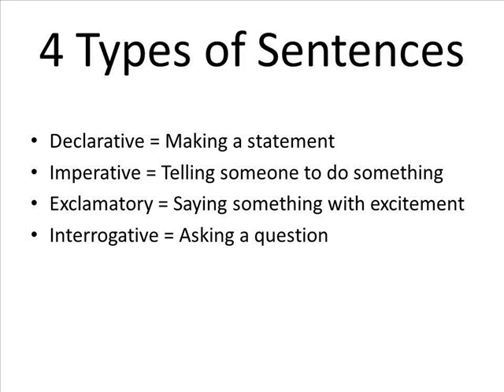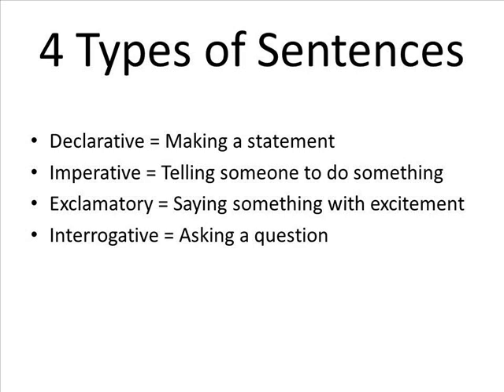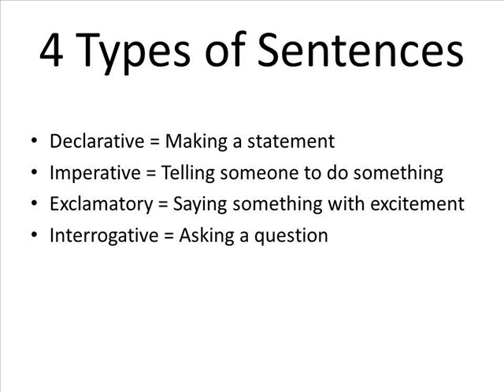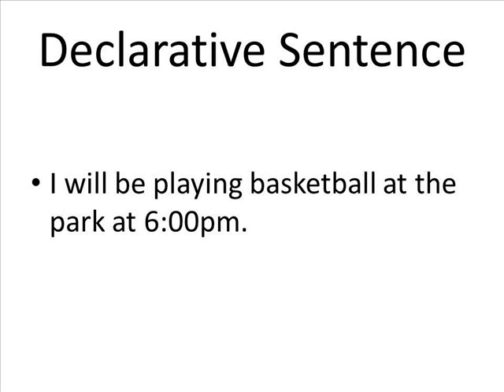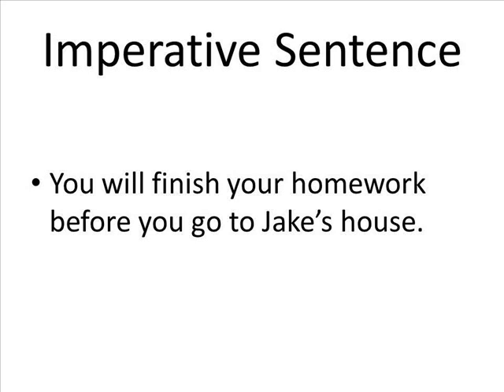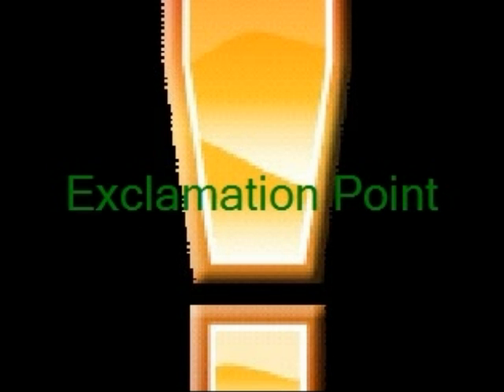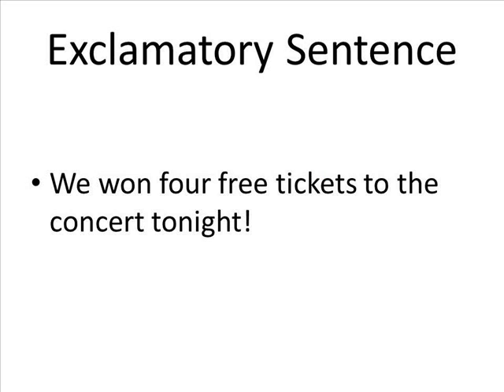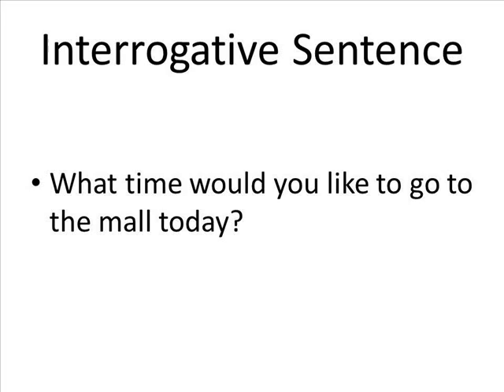Sentence Punctuation Photo Story.wmv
This is a Photo Story that I created for my EDU 653 class.  Intended as an introduction to punctuation for elementary school students.